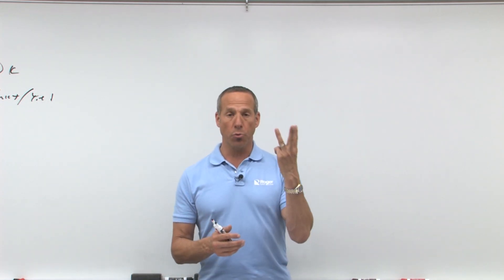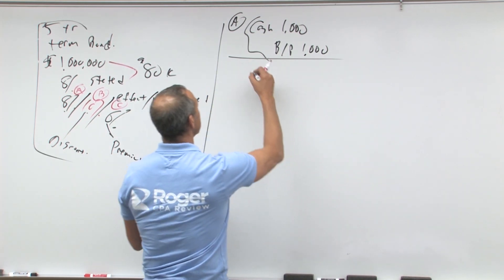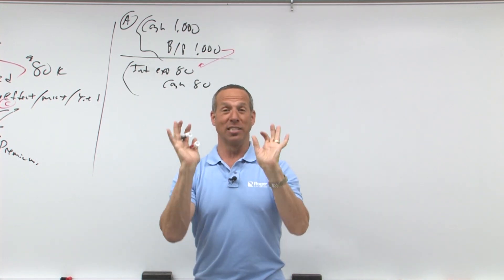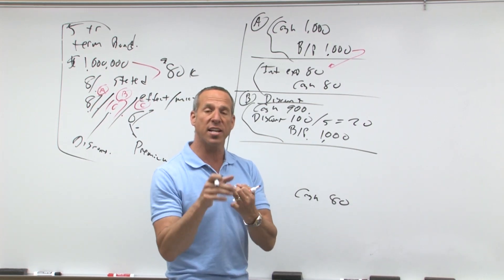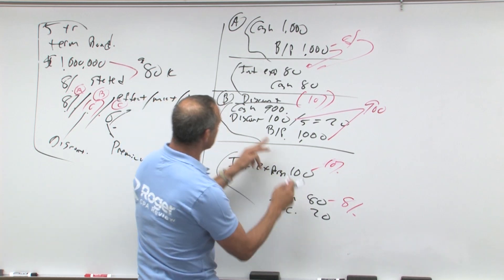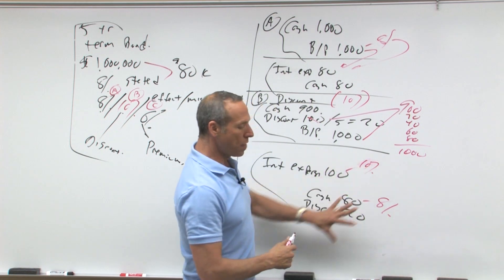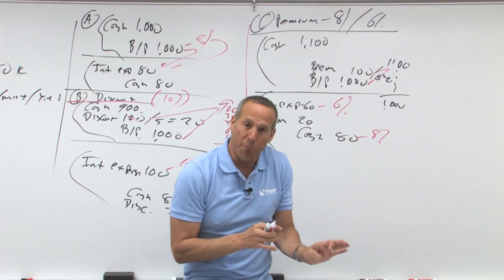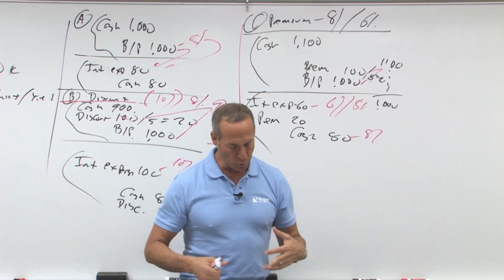Bond Issuance Examples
Roger Philipp, CPA, CGMA, presents a basic bond issue with a face value of $1 million, term of 5 years, and stated or coupon rate of 8% in the video 11.01 - Bond Issuance Examples. He also shows the journal entries for issuance and interest payments at market rates or effective rates of 8%, then 10%, and then 6%. If the bond is issued to yield 8%, then the bond is issued at par and interest expense will equal the interest payment. If the effective interest rate is 10% then the bond is issued at a discount. Now interest expense will no longer equal the cash coupon interest paid. Roger explains how to set up the journal entry, keeping things simple for now with straight-line amortization of the bond discount.

Roger continues the problem by showing in the journal entry how the issuer’s interest expense will equal the market rate of 10%. Finally, Roger walks through the journal entries for this 8% face rate bond issued at a premium with a yield of 6%.  As an advanced bonus, Roger has us consider the effects of the bond interest payments on the statement of cash flows.

Video Transcript Sneak Peek:

Now, next page it says issuance of bonds example and we're going to go through this example. Face value of the bonds, million dollars. Term, five year versus what? Term versus serial bond which matures in installments. Stated interest rate 8%. That's how much cash I'm going to get. I'm going to get 8% of a million dollars or $80,000 in cash but what am I earning? That's a different question.

Then it says effective or market or yield is eight in example A, ten in example B, six in example C. Notice that we're going to be doing three examples. One is going to be eight, eight which is issued at par, issued at face. We don't have to worry about the discounted premium then we'll go to a discount example, then we'll go to a premium example and then life will be beautiful for you, things will make sense.